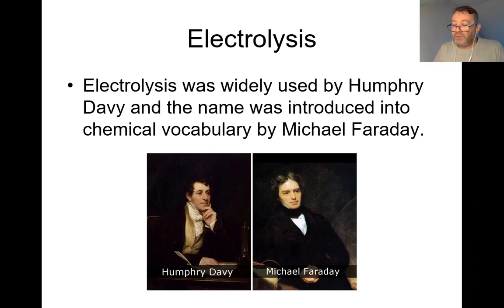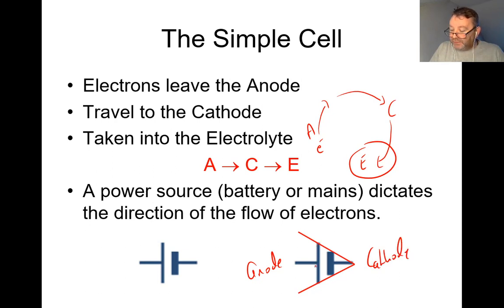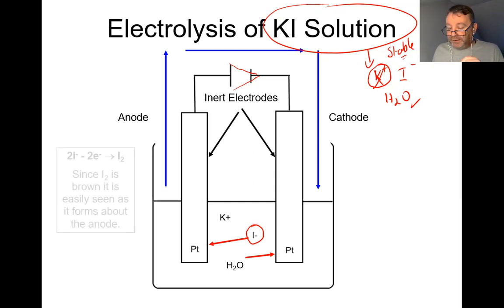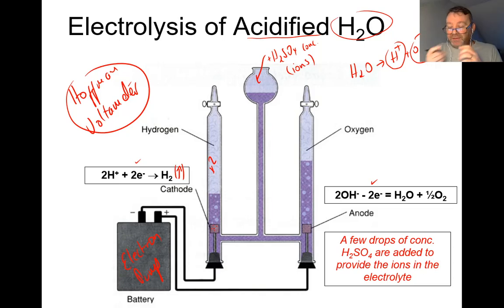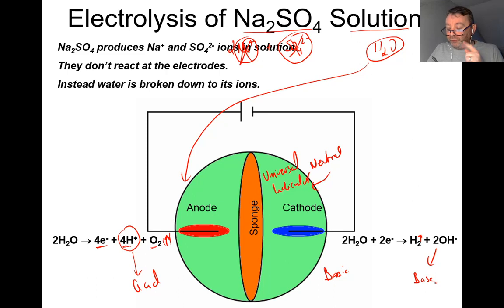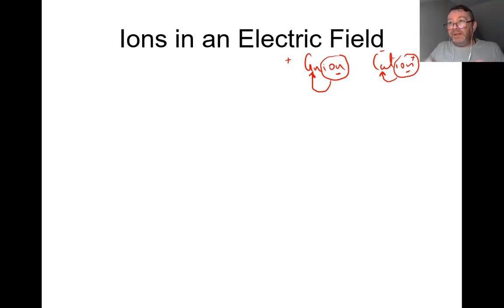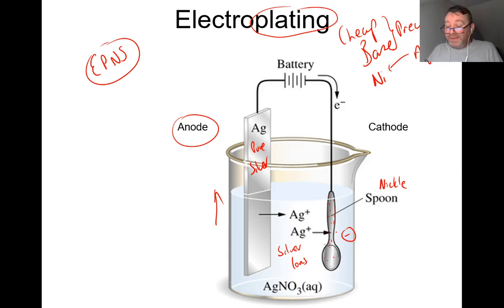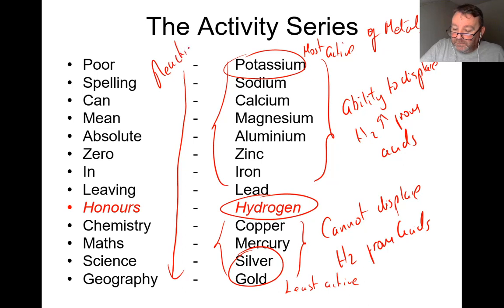Electrochemistry: Using electricity to bring about a chemical reaction.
I this lesson we will discuss the use of electricity to bring about chemical reactions. The anode will receive electrons from one species and the cathode will donate them to another. This means oxidation of a species will occur at the anode and reduction of a second species will occur at the cathode.